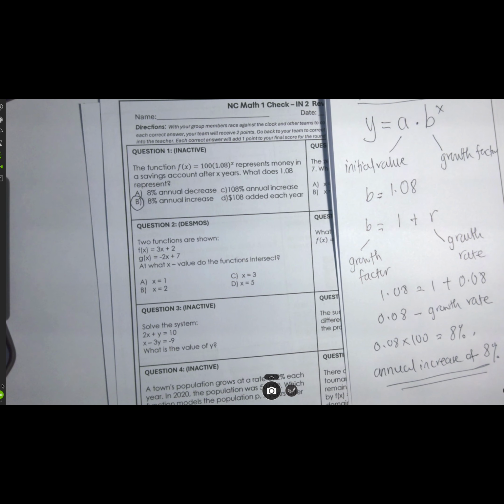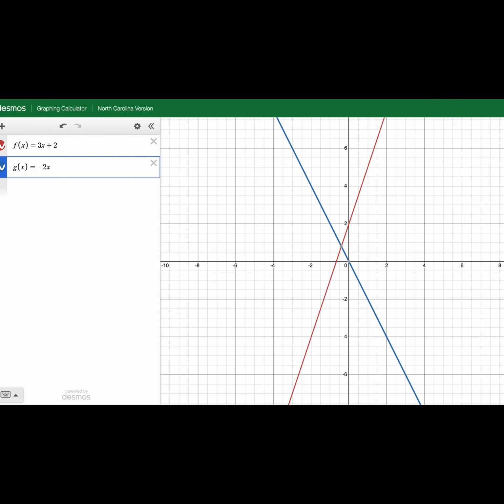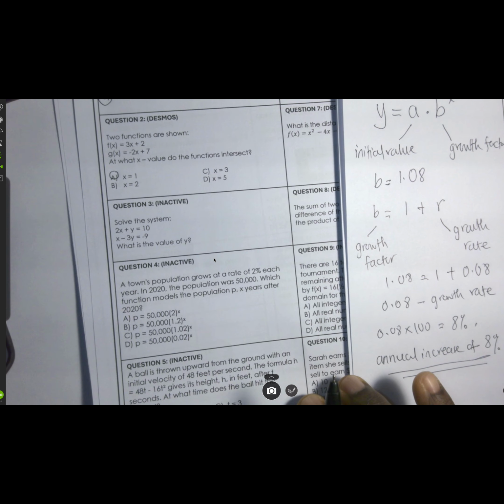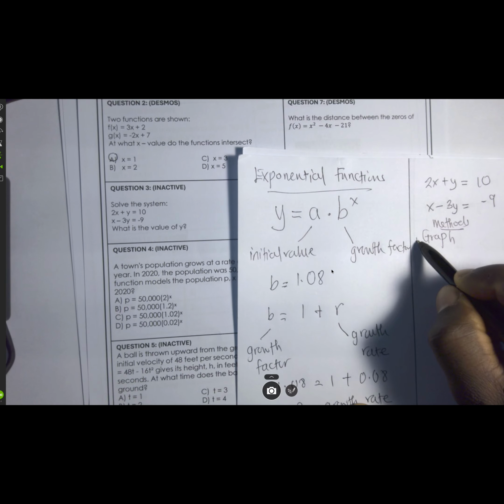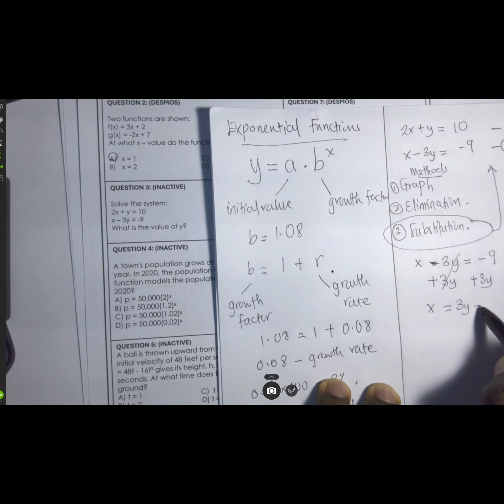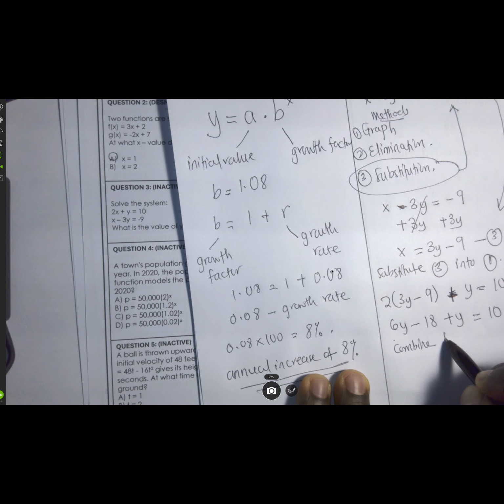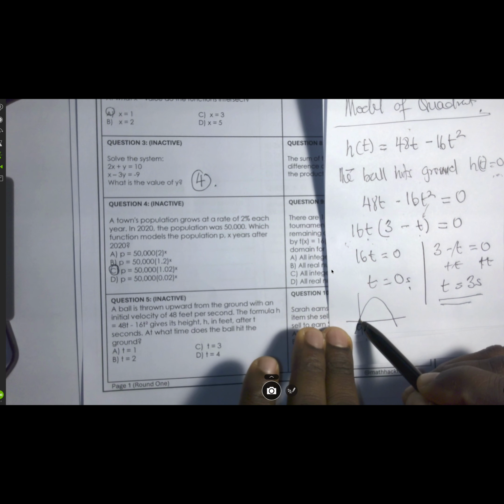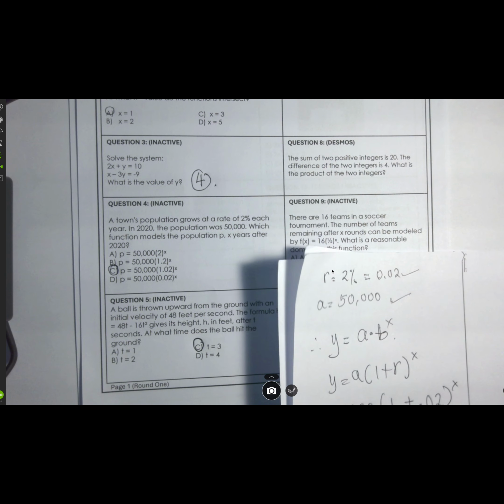NCCHECKIN B REVIEWPART1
📘 YouTube Description: NC Math 1 Check‑In B Review
Get your students ready for the upcoming NC Math 1 Check‑In B with this focused, classroom‑tested review lesson! In this video, we walk through essential algebra concepts aligned to NC Math 1 standards, helping students build confidence, strengthen reasoning skills, and prepare for the structure and rigor of the actual Check‑In.

Whether you’re a teacher looking for guided practice or a student wanting extra support, this review mirrors the language, style, and problem types found on the NC Check‑Ins—making it the perfect prep tool.

⭐ Get the Full Review Packet Here:
Teacher Pay Teachers:

Follow along as I solve each problem step‑by‑step!

📌 Why This Review Matters
Success on the NC Check‑Ins requires more than memorizing formulas. Students must interpret situations, analyze functions, compare representations, and apply algebraic reasoning in real‑world contexts. This review helps them practice exactly those skills through purposeful, standards‑aligned problems.